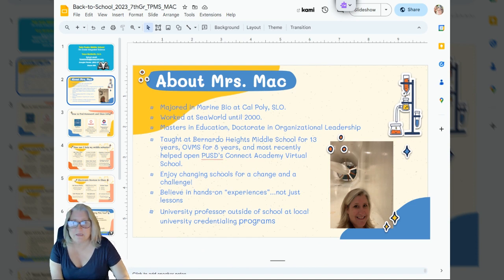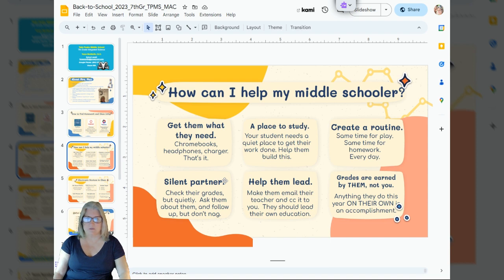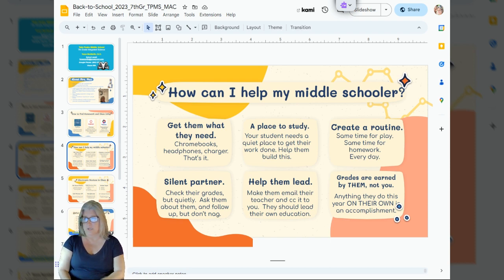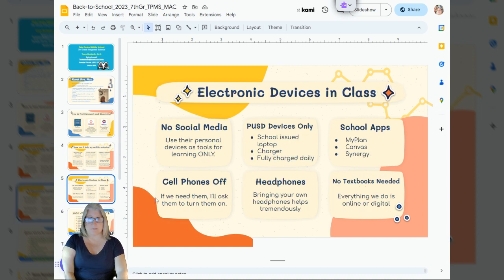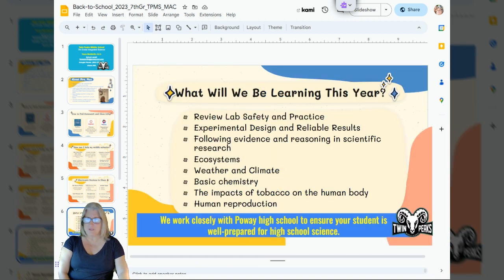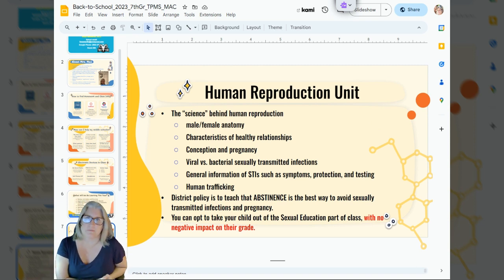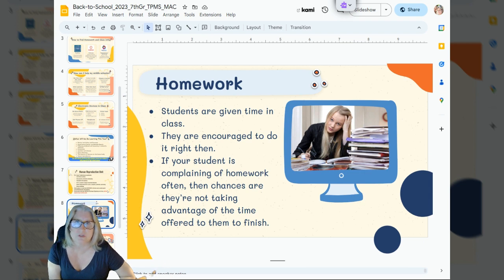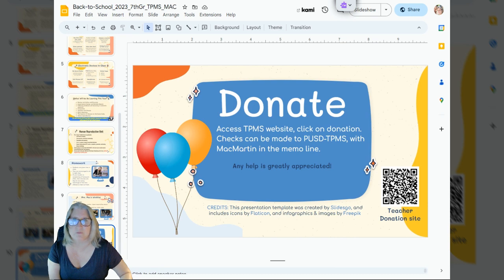7th Grade Science: Back to School Night at Twin Peaks Middle School!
Welcome to Back to School Night at Twin Peaks Middle School!  Here is a short video about what to expect in 7th Grade Science at TPMS.